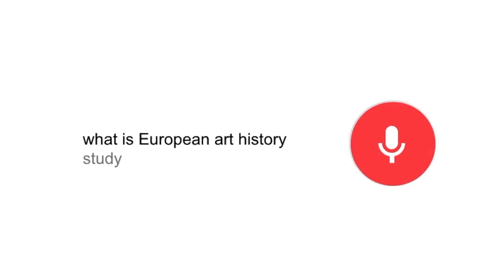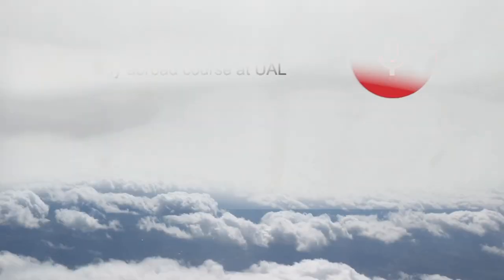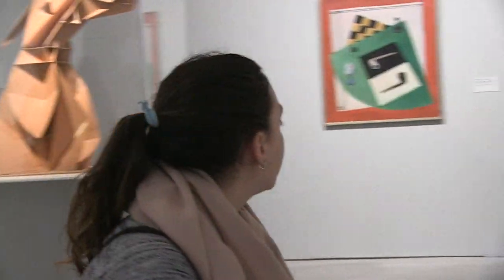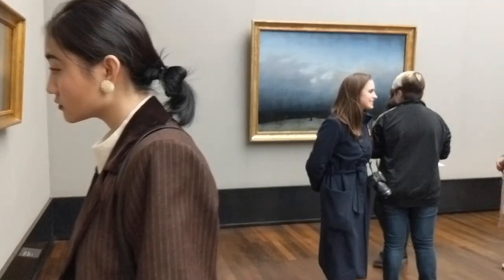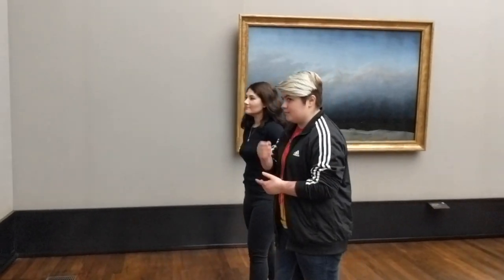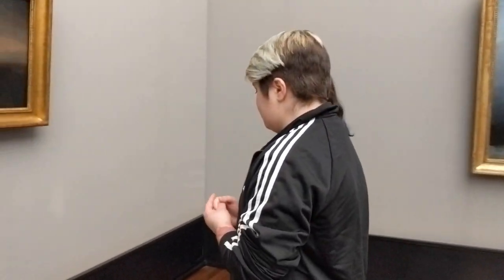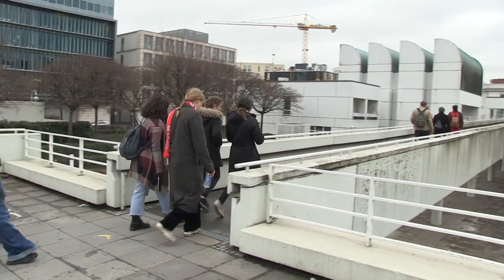European Art History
Students joining an integrated Study Abroad Programme at UAL have the opportunity to add the European Art History module to their programme. Through lectures, visits, discussion groups and studio-based workshops, this module offers you the opportunity to engage with the art, history and culture of London and Berlin.